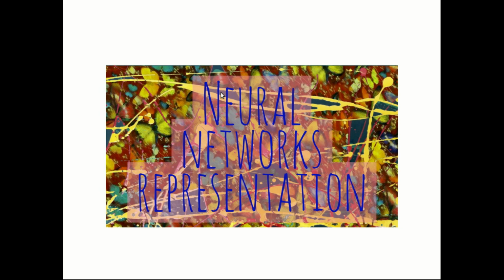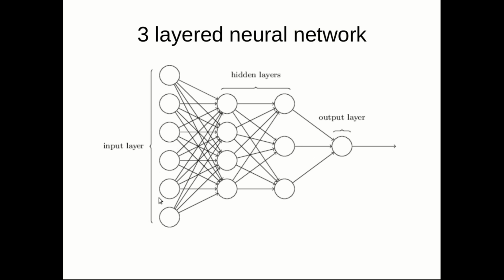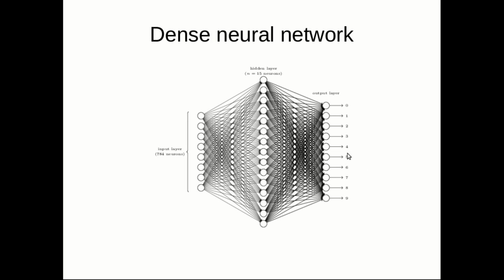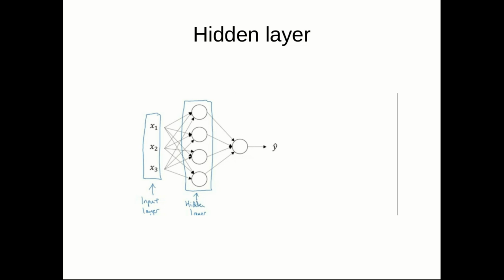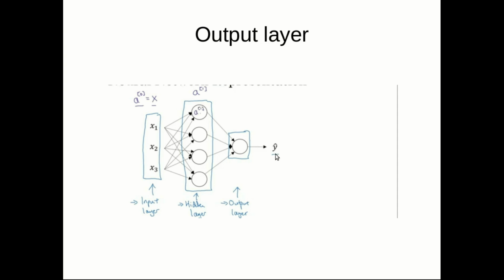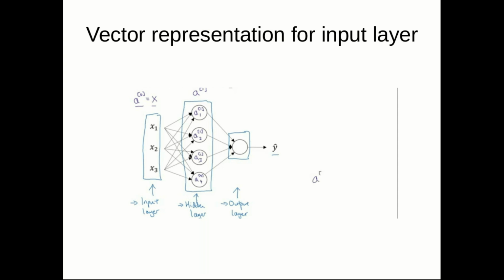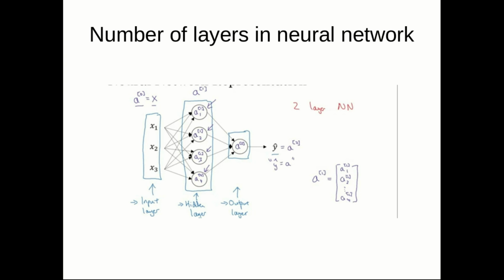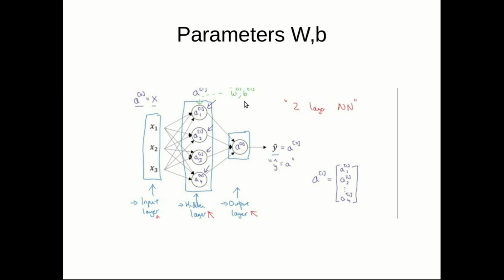Neural Networks representation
We'll get to the basic concept of how neural networks are represented.